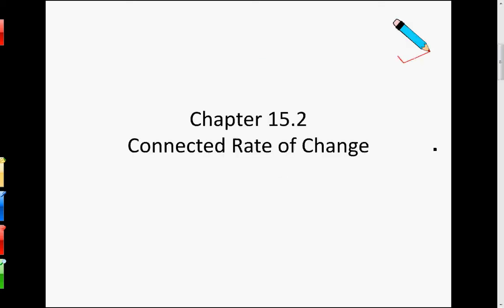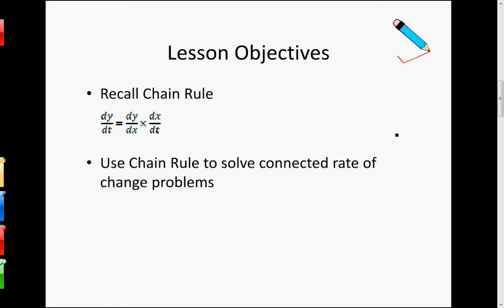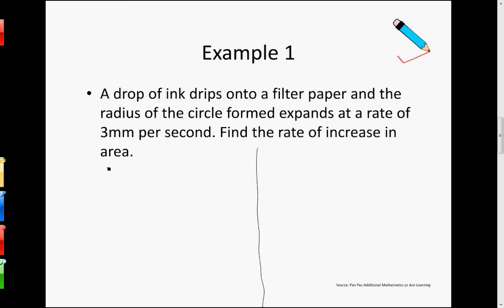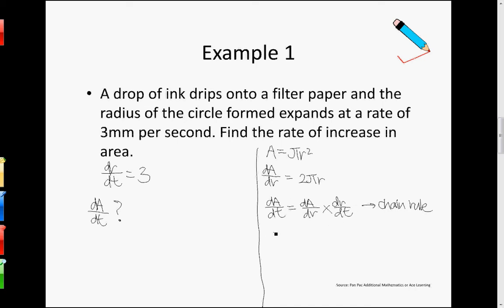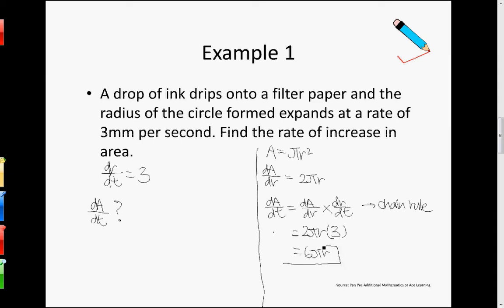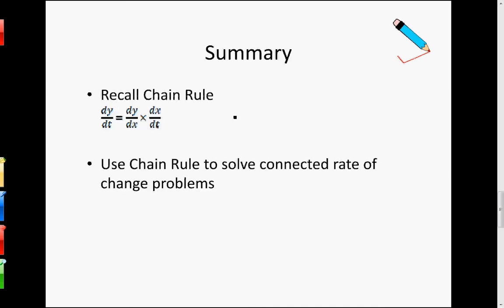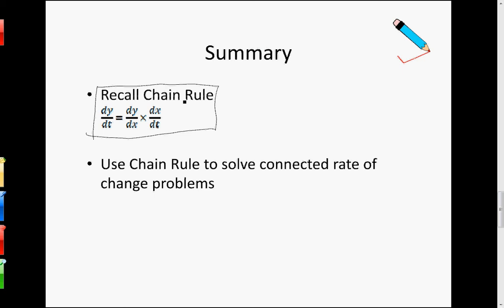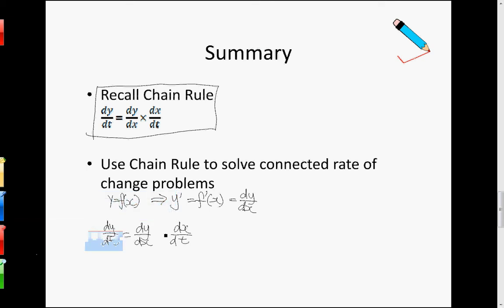A Maths Chap 15.2 Connected Rate of Change